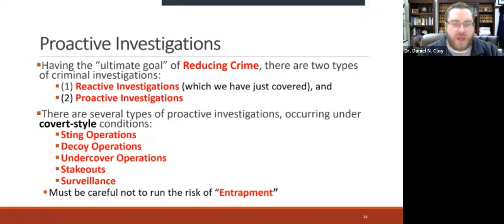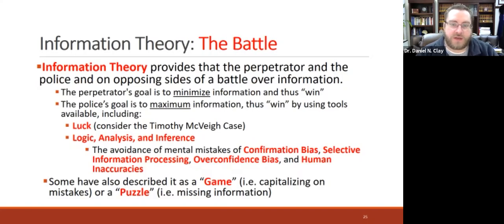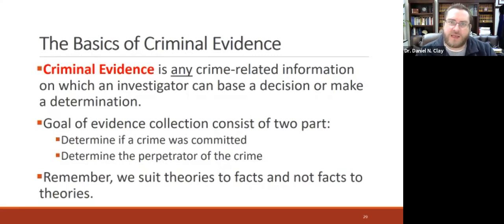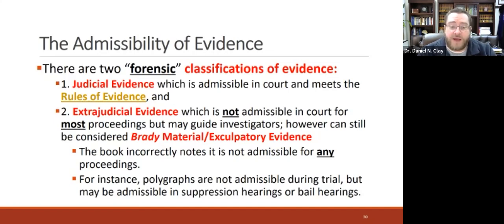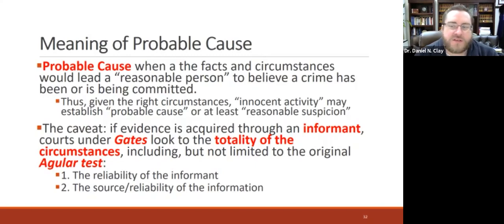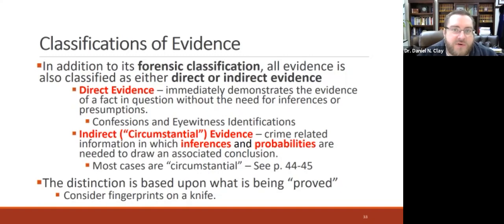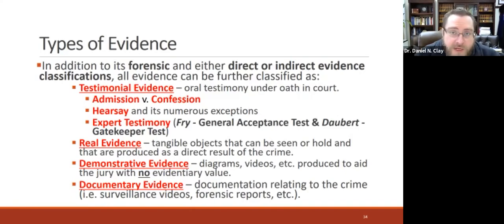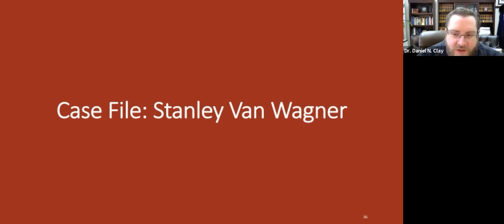Homicide Investigation - The Role of Evidence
This lecture examines the classifications and roles of evidence in criminal investigations. It is a very high-level overview. There is one error, Brady materials refer to Brady v. Maryland, 373 U.S. 83 (1963), which requires prosecutors to disclose materially exculpatory evidence in the government's possession to the defense. I misspeak and reference the Brady Handgun Violence Prevention Act. Please note this correction.